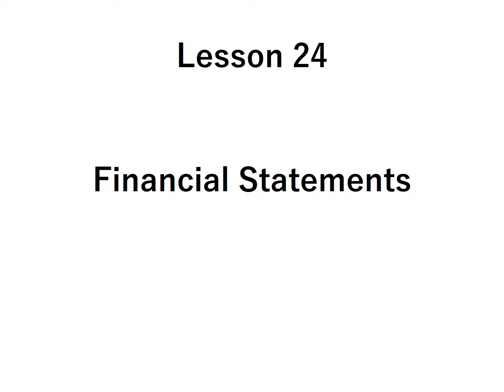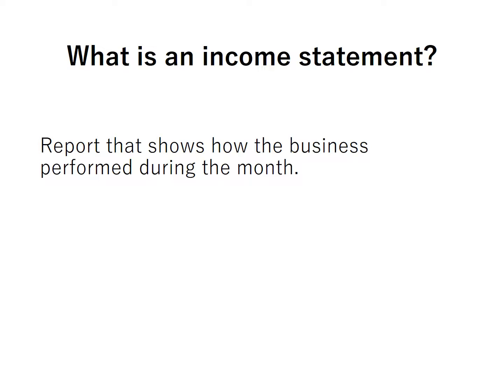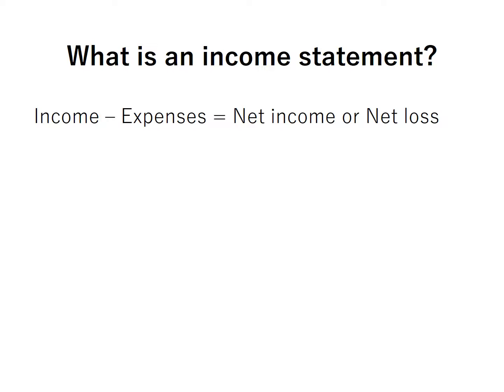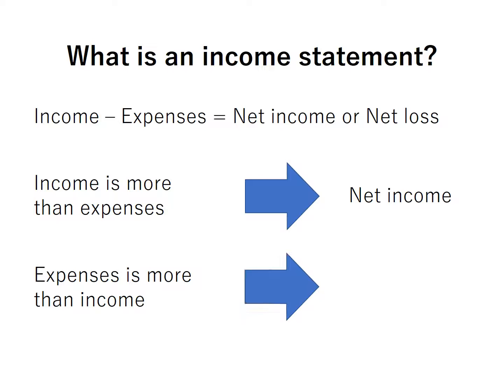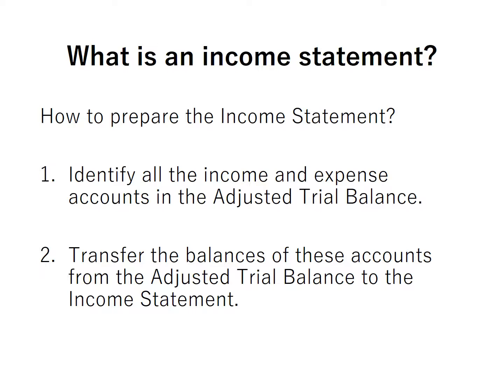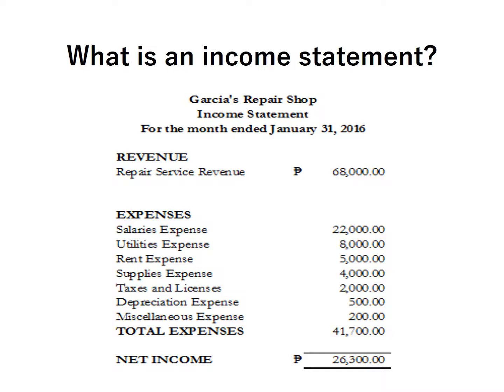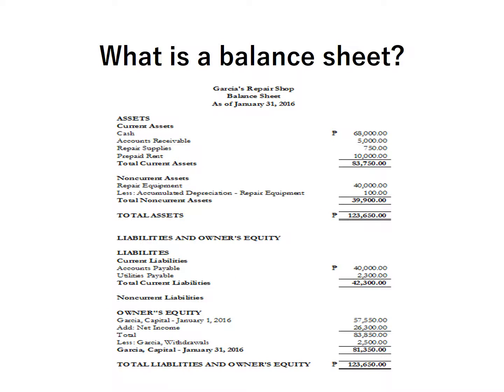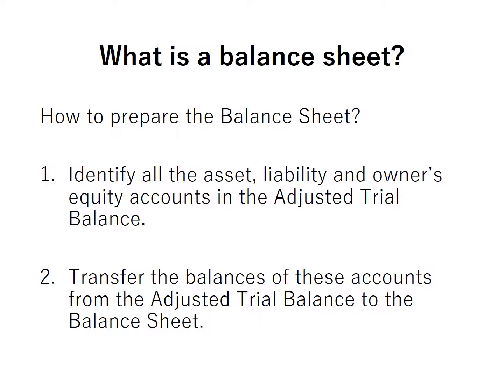Accounting for Non-Accountants: Lesson 24 Financial Statements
In this lesson, we are going to discuss financial statements.